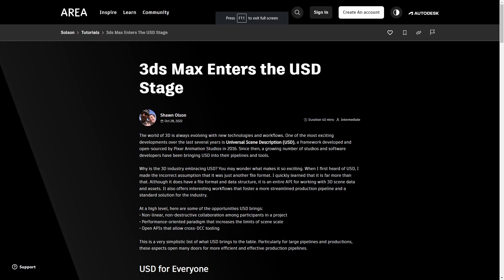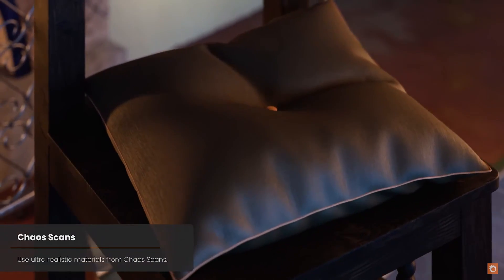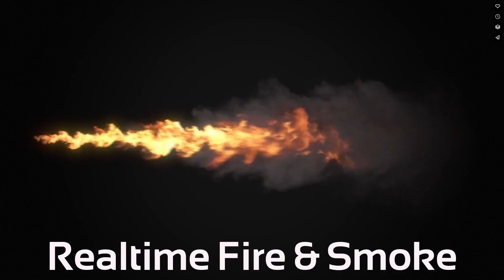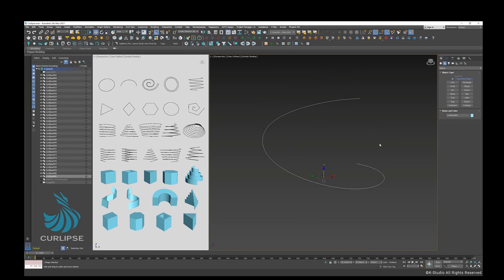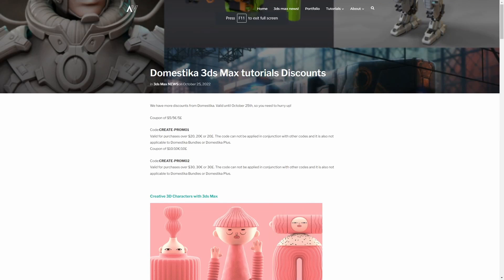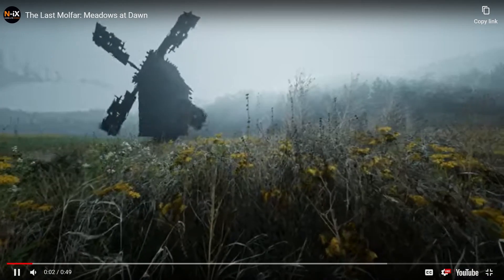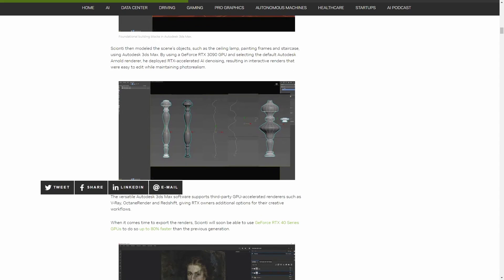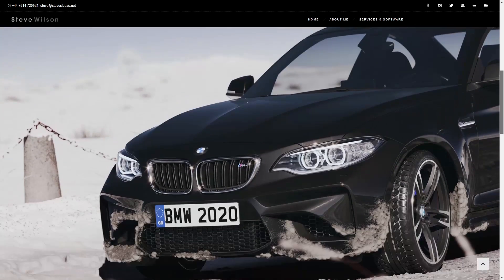3ds Max USD Beta / Corona 9 / Realtime Fire and smoke / More news!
On the month of October we got 3dsMax USD Beta 0.3 with a new USD Stage importer. FinalFluids 1.0 is out, the first realtime fire and smoke solver for 3dsmax. Corona 9 is out with important improvements. Anima 5 allow 3dsmax users to improvements populating your scenes. And a lot of cool work done in 3dsmax!

00:00 3dsMax USD 0.3
01:15 New Plugins
05:36 Tutorials
06:27 3ds Max is only for archviz
10:20 Exclusive material for patreons